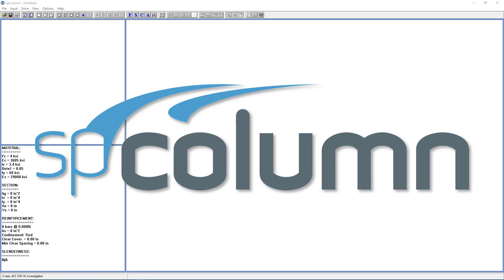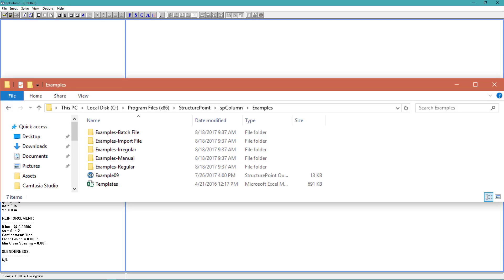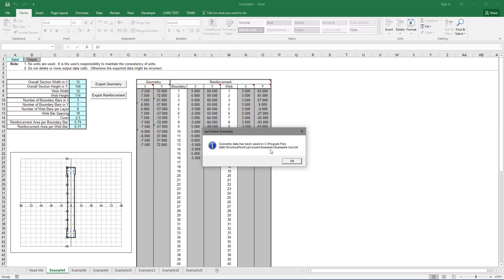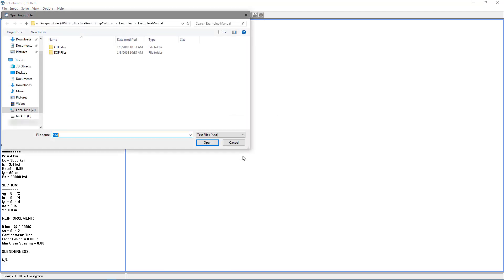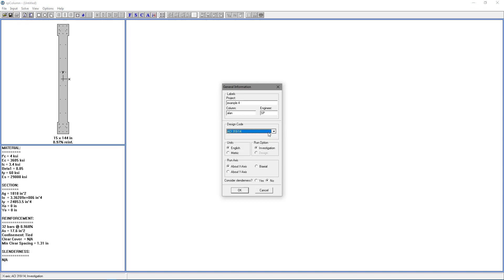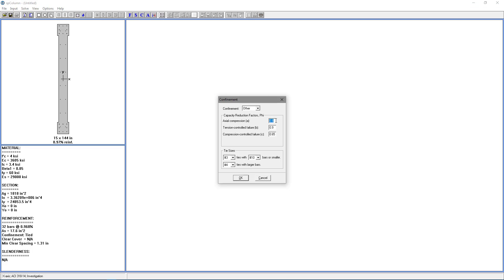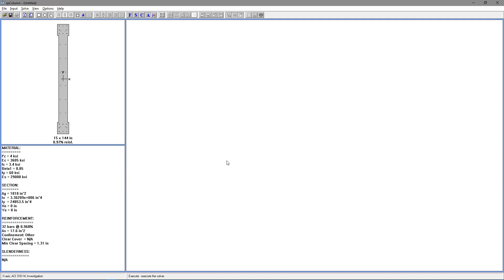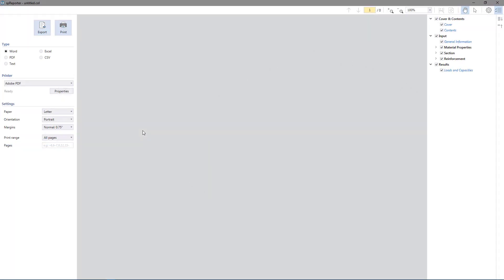StructurePoint - Investigation of a Concrete Shear Wall Capacity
This tutorial video shows how to check the adequacy of a dumbbell shear wall using spColumn.